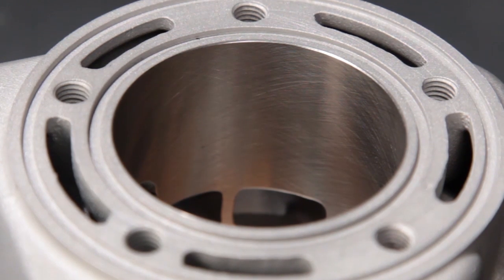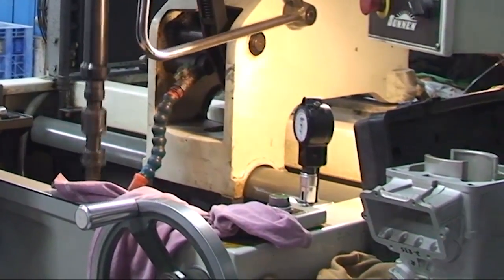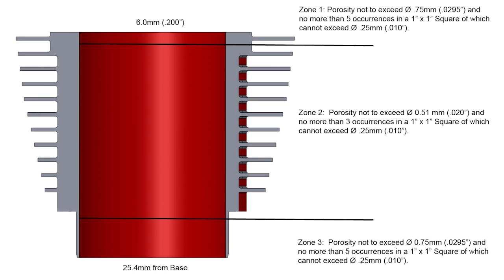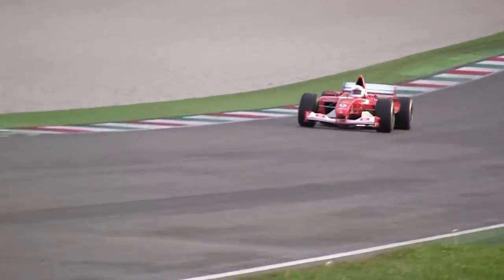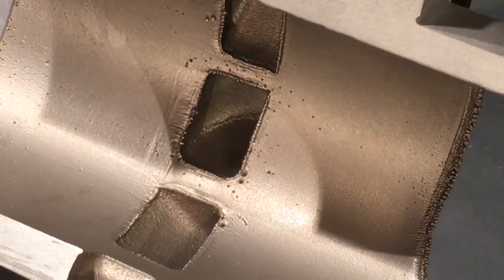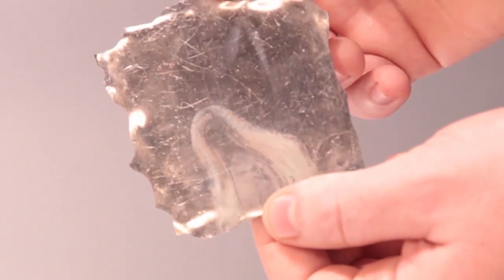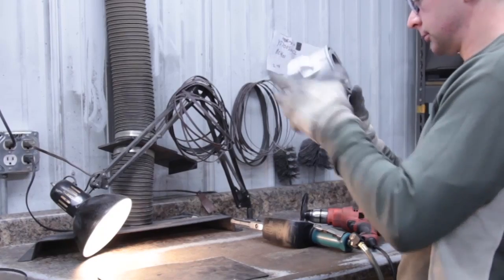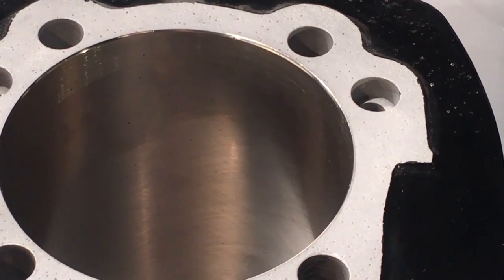What is Porosity?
What is porosity? How does porosity affect your nikasil plated cylinder? Is porosity in a nikasil plated cylinder good or bad?

About Millennium Technologies

Millennium Technologies provides repair and maintenance services for cylinders and cylinder heads, and manufactures nickel silicon carbide plated cylinders for a variety of engines, including motorcycles, snowmobiles, race cars, karts, dirt bikes and watercraft.
• Proprietary Nickel Silicon Carbide (NSC) Plating
• Repair or exchange of used cylinders
• Cylinder head repair, performance porting and maintenance
• R&D services
• Special order and stock pistons
• Racing support
• OEM production
• Revolution cylinders
• M-Spec Big Bore Kits and Performance Services
• Ballistic Battery Components

At Millennium Technologies, one of our founding principles is quality. Quality people produce quality results. We are known as the best in the industry and intend to maintain this honorable position. Being the fastest or the cheapest does not make you the best. “Quality First” is not a rule – it’s a way of life. We start with the best team and the best equipment – resulting in pride in our product.

Since the first day we opened our doors, we have used our technical expertise to ensure that our Nickel Silicon Carbide coatings are harder, rounder and more wear resistant than any other you can buy. We are recommended and used by more Original Equipment Manufacturers than any other aftermarket plating company. Word of mouth is the best gauge of how good a plating shop is. We encourage you to ask around. We are also committed to providing the most advanced technological solutions possible. Our 5-axis CNC cylinder head machine reduces the time it takes to do custom head porting and repairs while improving our quality and consistency.

About M-Spec Big Bore Kits and Performance Services:

Our world renown Millennium Technologies repair services will bring your cylinder or cylinder head back to OEM specifications, but if you want something better than stock, we also offer M-Spec. The largest most comprehensive line of Big-Bore Kits, Cylinder, and Cylinder Head Modifications in the world. These fully developed kits and modifications are available for 2-Stroke MX, 4-Stroke MX, ATV, UTV, and Street Applications.

You can use our vehicle finder to highlight all the M-Spec products we offer or look at the specific product categories listed